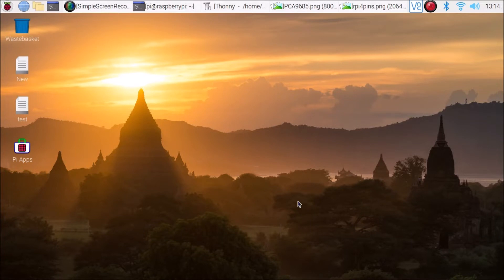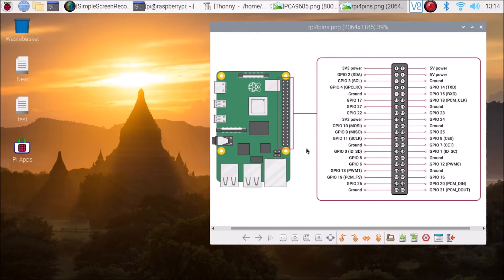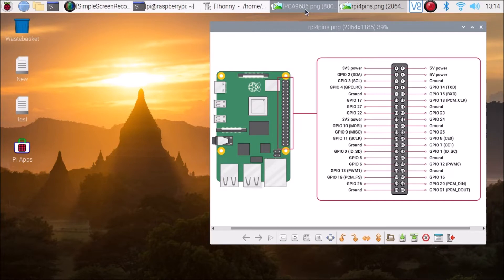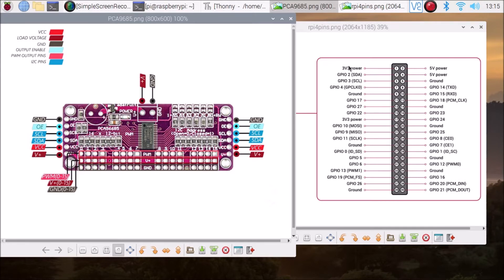adafruit pca9685 raspberry pi | pca9685 raspberry pi python code